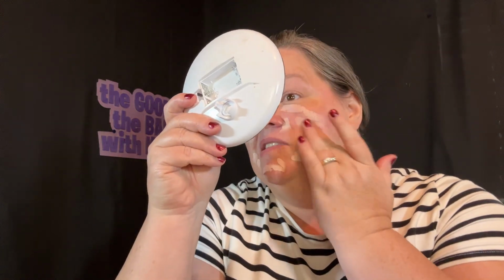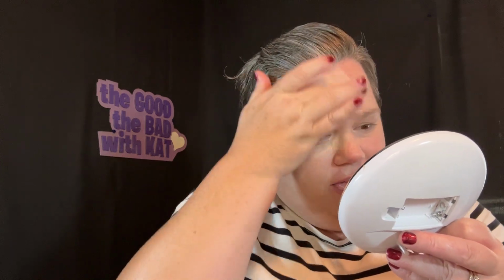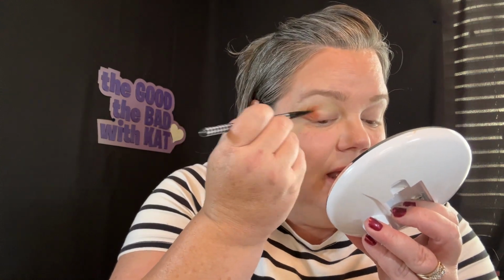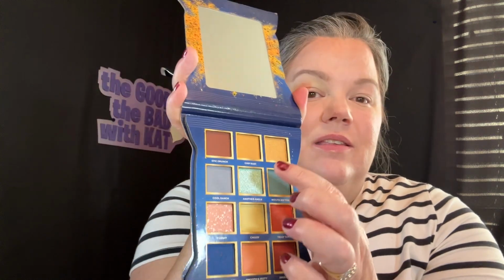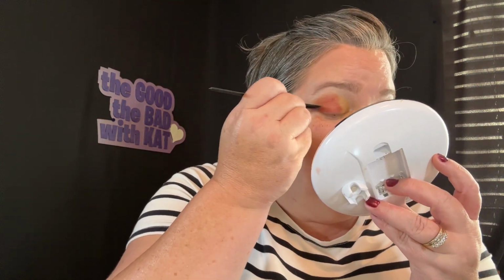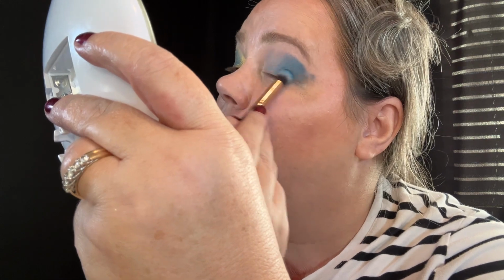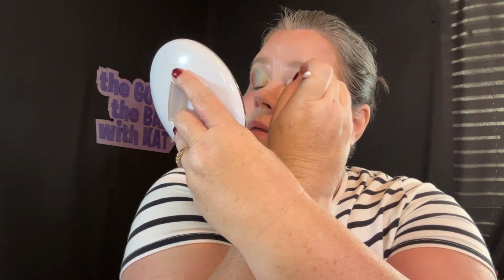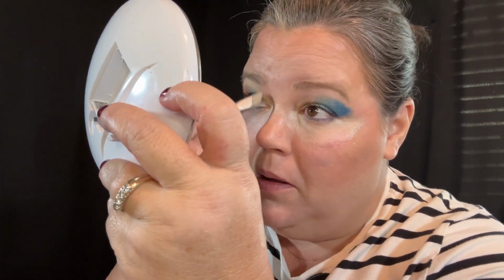Chaotic New Makeup from Ulta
Join me as I try on some new makeup I bought at @ultabeauty.